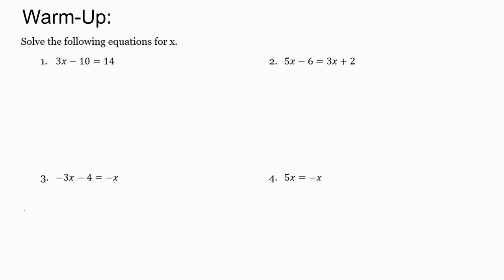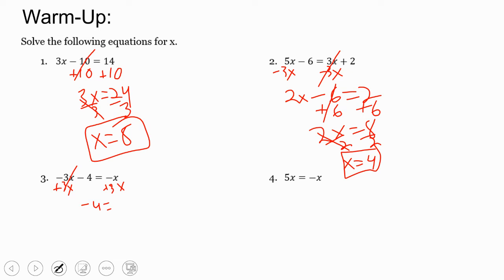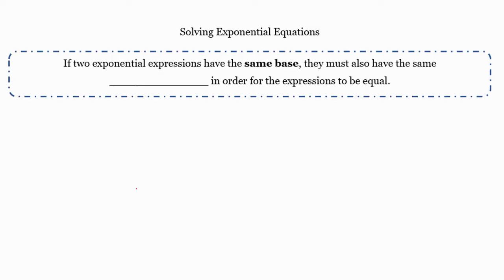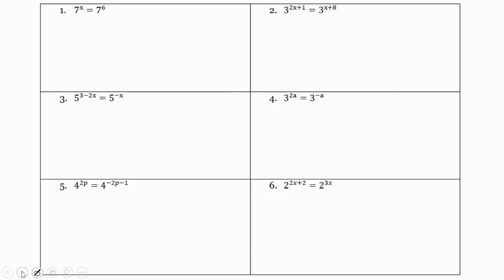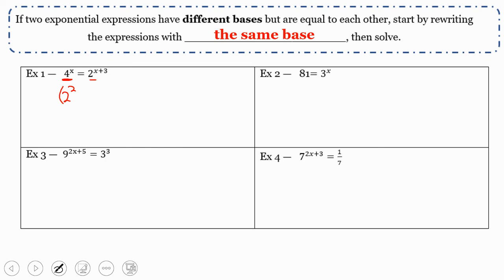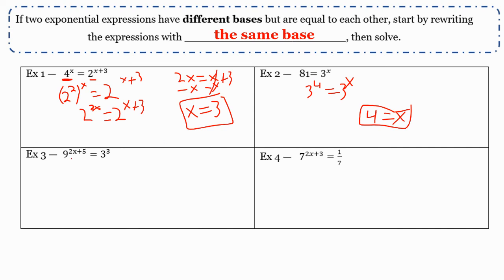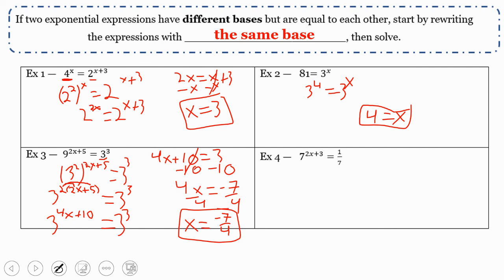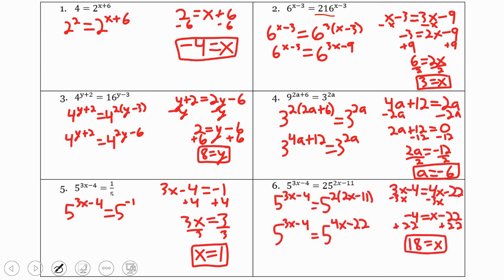Solving Exponential Equations